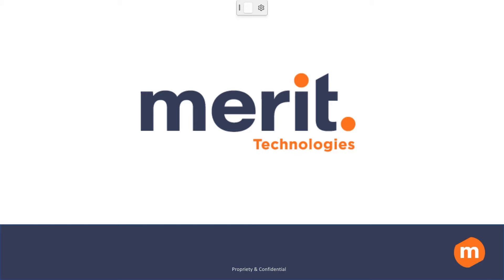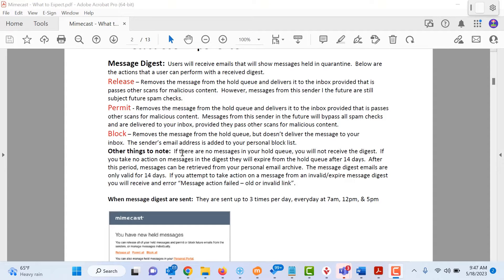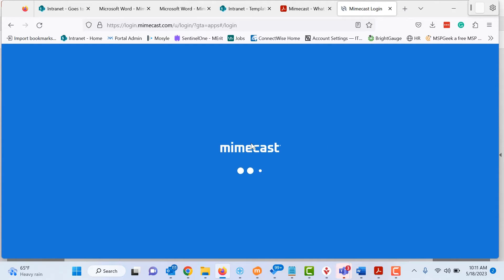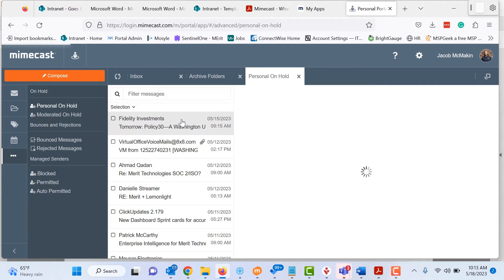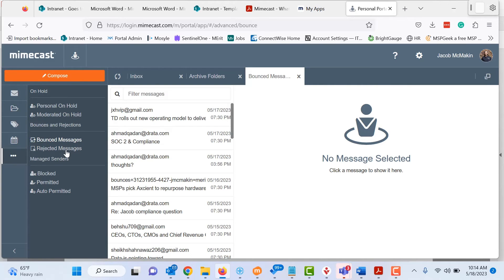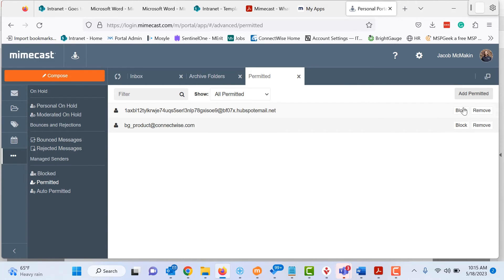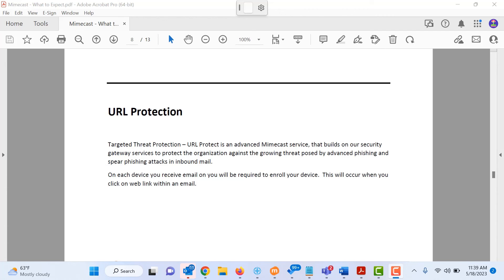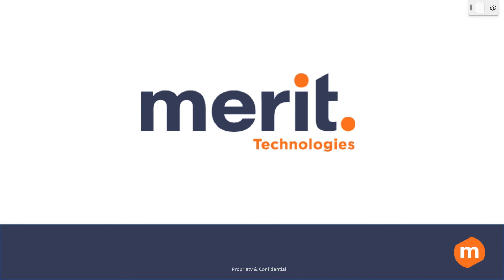Mimecast User Training Video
✅ Here's how to use Mimecast!